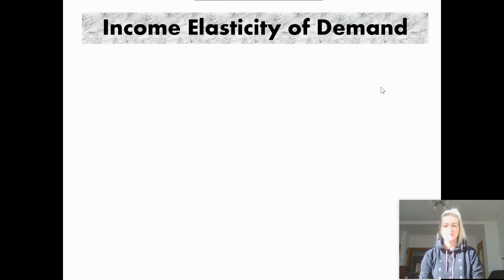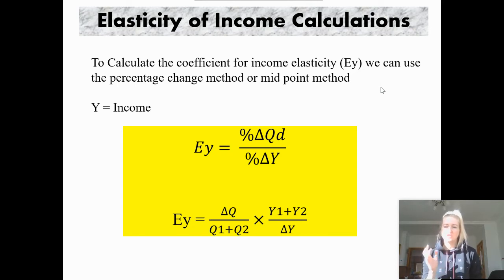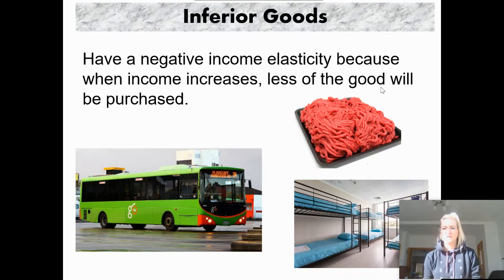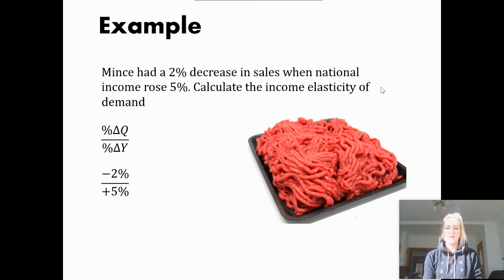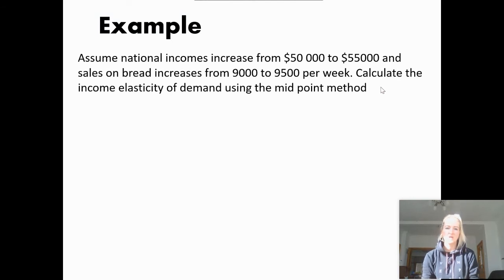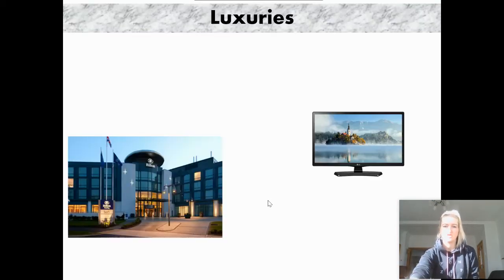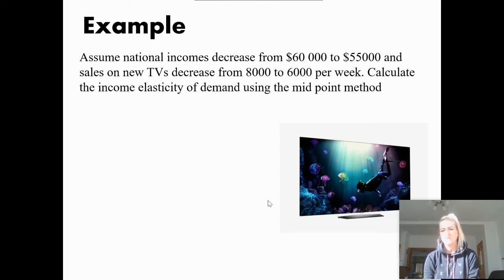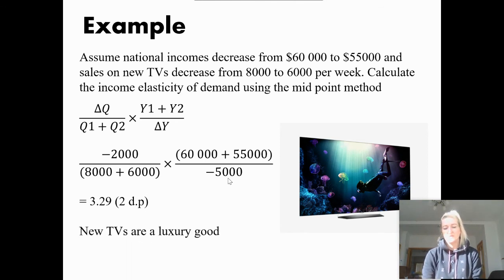Income Elasticity of Demand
Video describes income elasticity of demand, the percentage change formula and the mid point formula